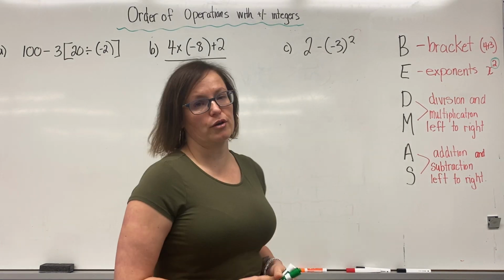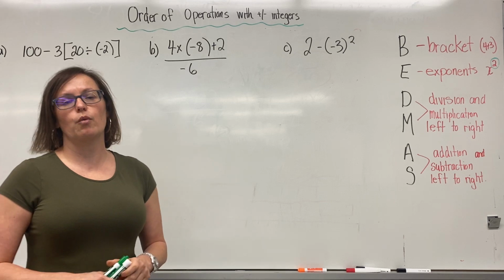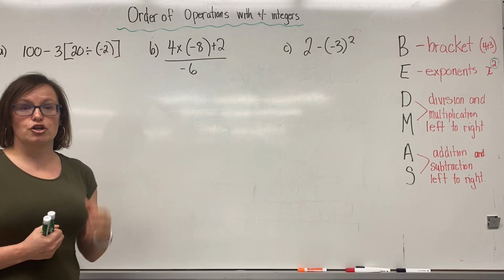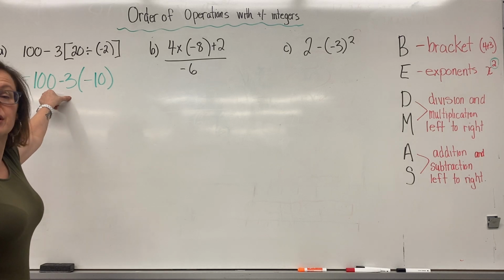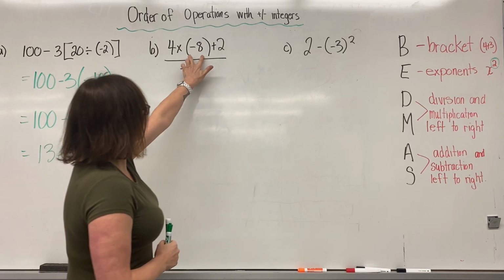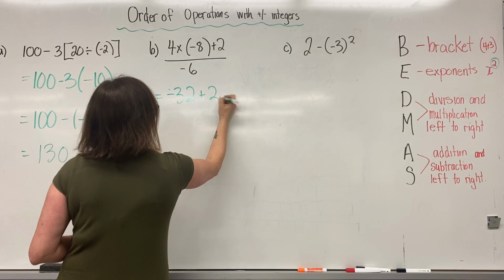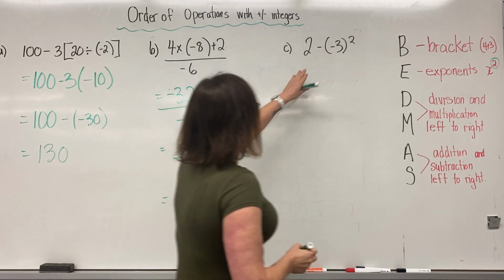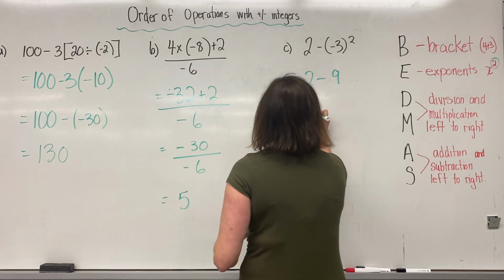Order of Operation with positive and negative Integers.